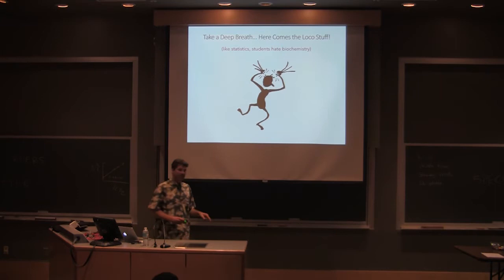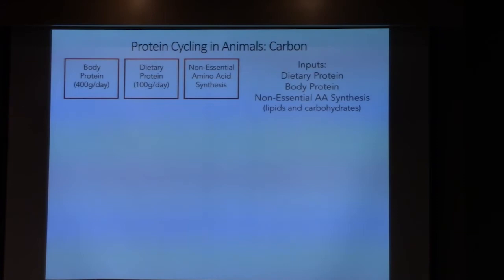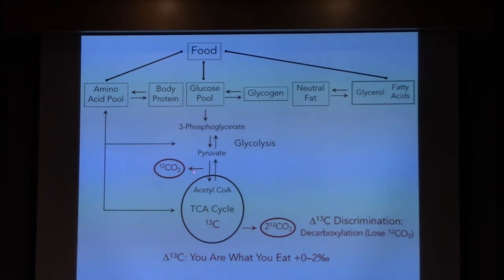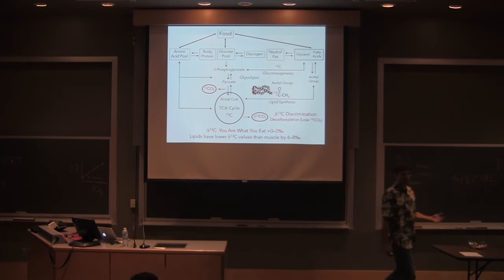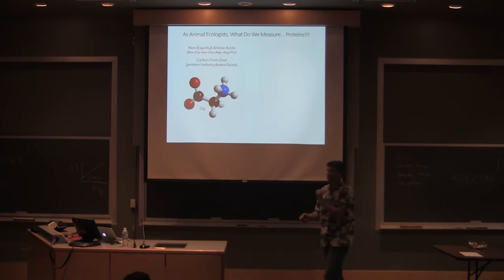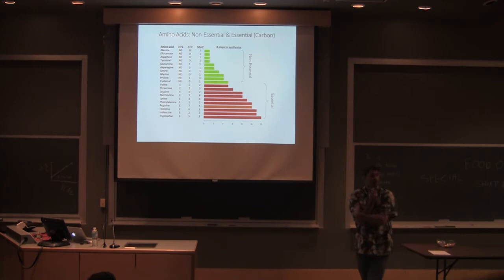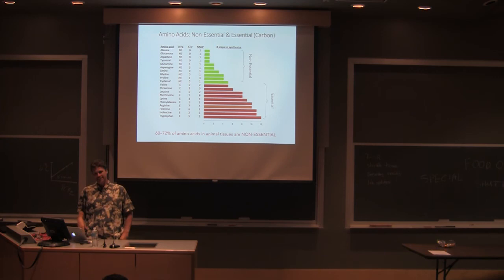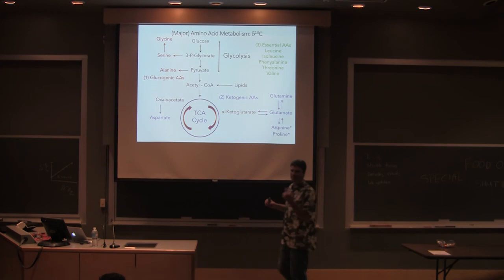18 Seth Newsome 4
Animals

In 6 videos, Seth Newsome from the University of New Mexico describes the basis of isotope fractionation in animals and of the natural ecological variations that can be used to understand patterns and processes in nature. The PDF copy of all lecture slides associated with this lecture can be downloaded